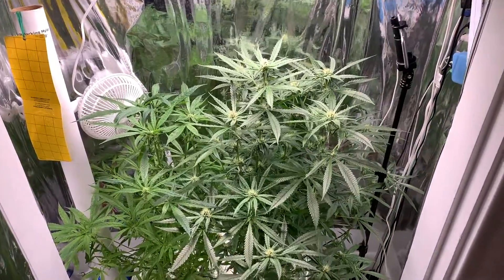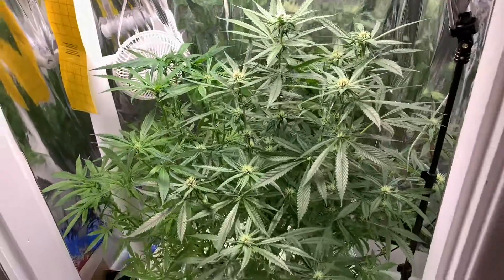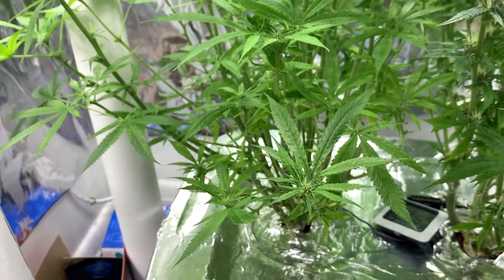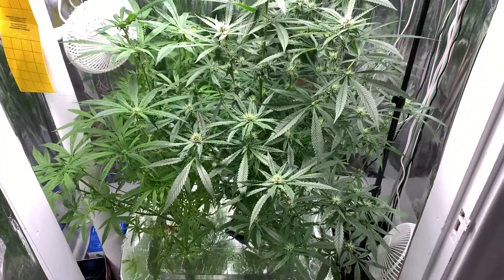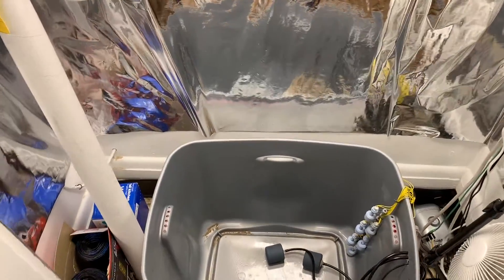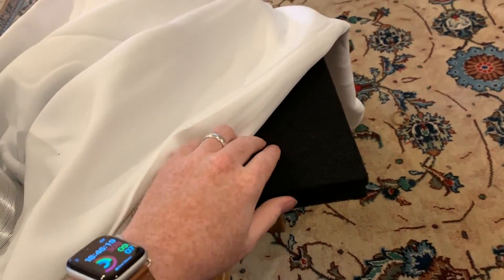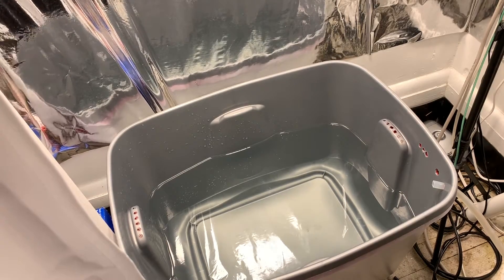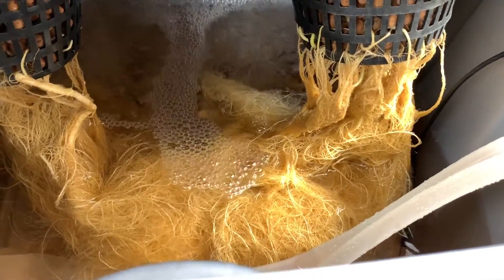DIY Hydroponics Grow Closet Upgrades (DWC) | My First Grow 11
In this video I show how I deal with high humidity by installing a vent through my DIY blackout curtain wall. I also attempt another super crop and I show the progress on the growing buds! I am running these two plants in my DIY DWC Hydroponics setup. This is my first grow so I am certainly doing some things wrong! Let me know if you have any feedback for me.

Blackout Curtains
Staple gun
Carbon Filter